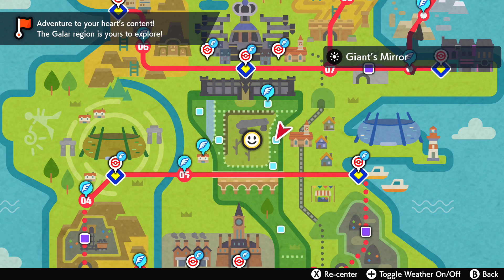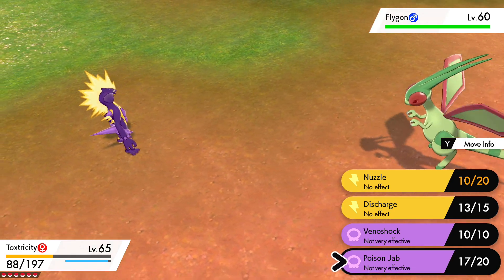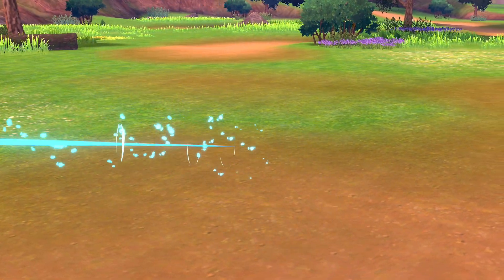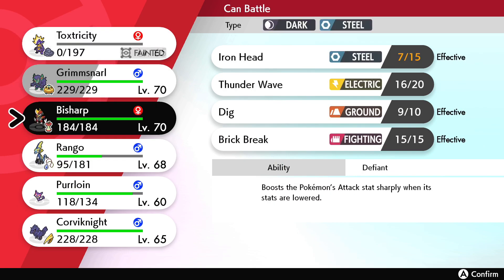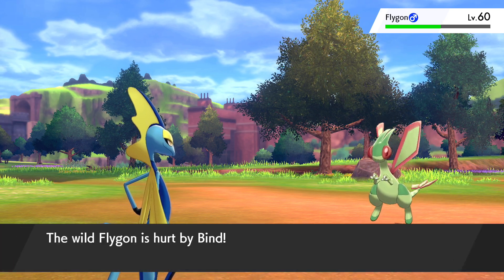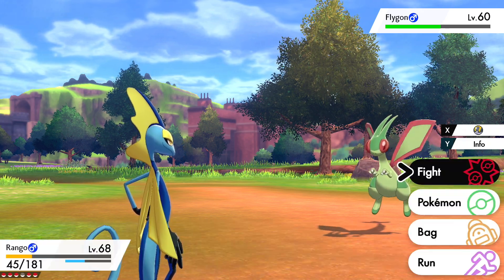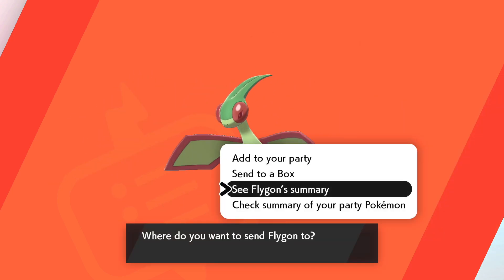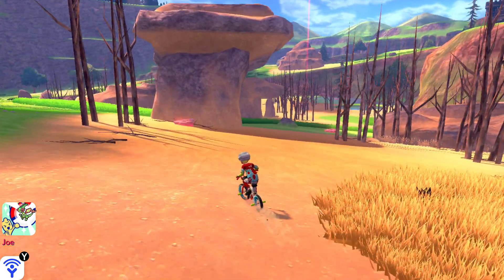Pokemon Sword And Shield Flygon Location